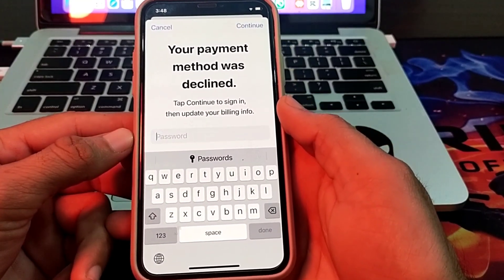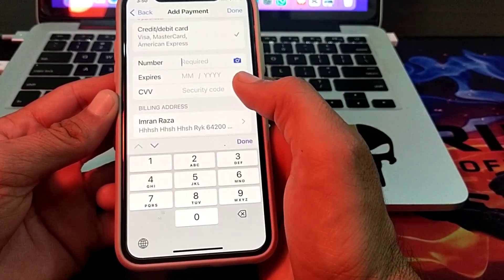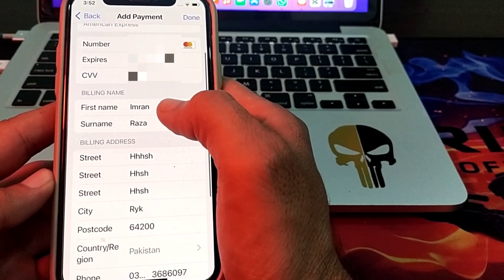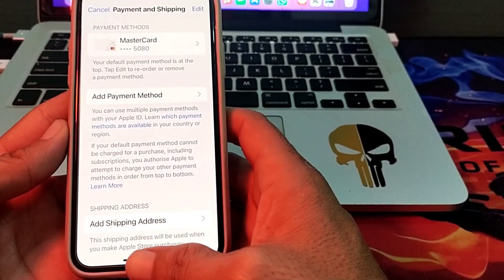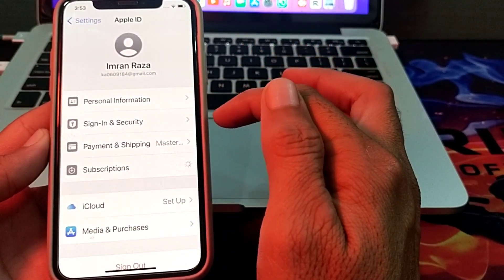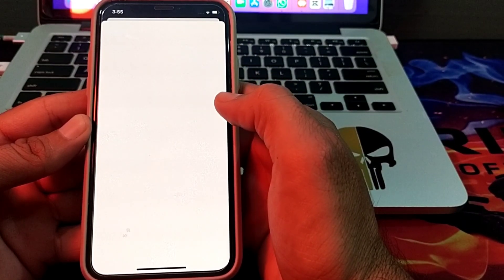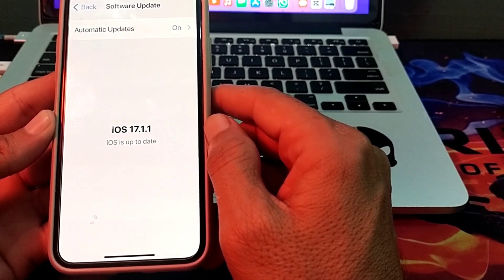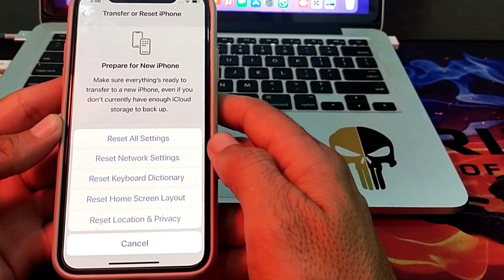Your Payment Method was Declined on iphone || How To Fix Your Payment Method Was Declined App Store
Your payment method was declined.
your payment method was declined update it or provide a new payment method and try again.
your payment method was declined iphone
your payment method was declined tap continue and update your payment information

your payment method was declined apple
your payment method was declined update it or add a new payment method and try again
your payment method was declined pubg
your payment method was declined hindi
your payment method was declined pakistan
your payment method was declined tap continue to sign in
your payment method was declined please select a different payment method
How to fix payment method
how to fix payment method declined
how to fix payment method unavailable
how to fix payment method declined on iphone
how to fix payment method declined on facebook
how to fix payment method in google play store
how to fix payment method error in netflix
how to fix payment method declined on apple id
how to fix payment method verification required in app store
how to fix payment method in adsense
how to fix payment method error on iphone